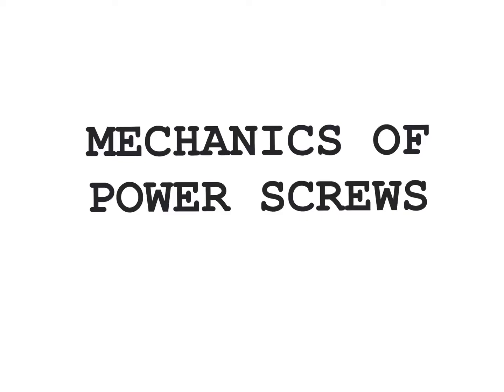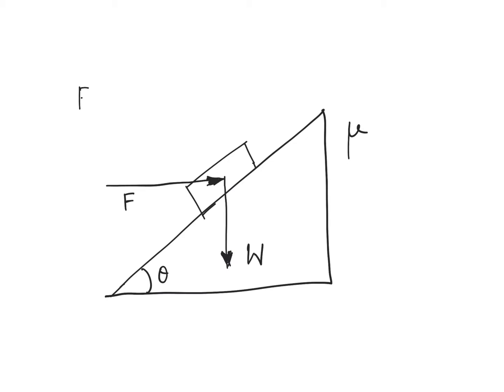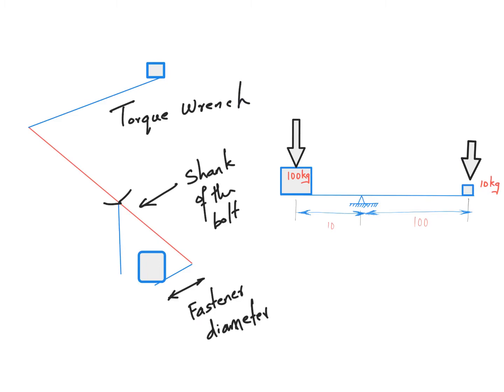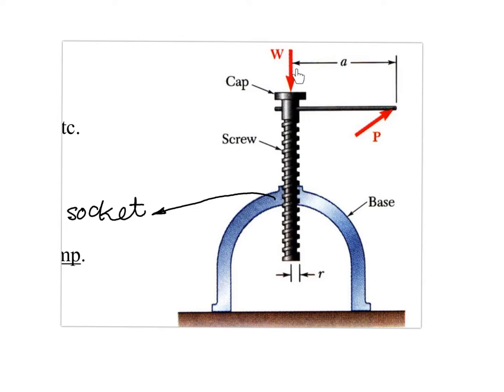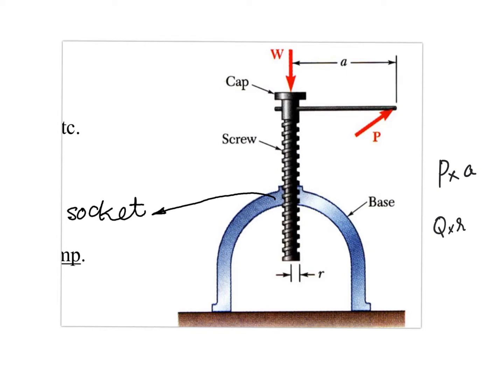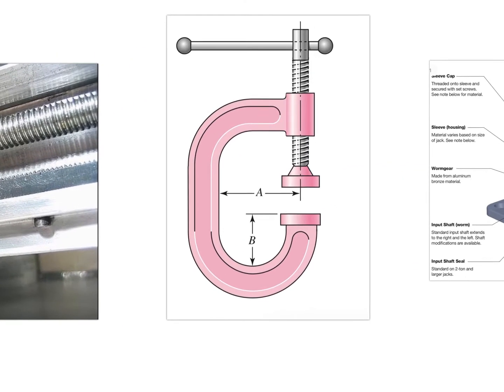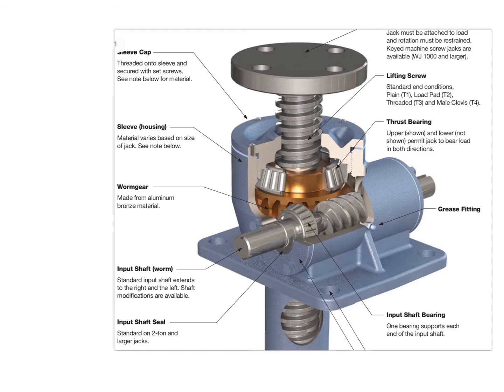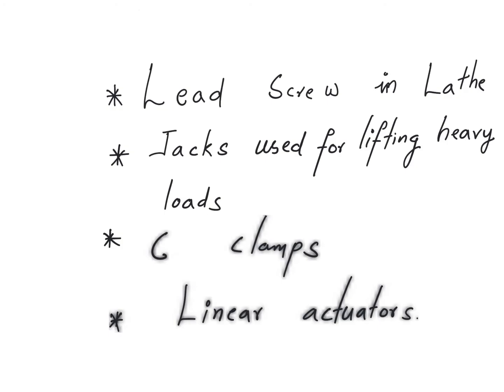Power screws | Applications| Thread profiles| Mechanical advantage | Bolted joints Part 3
Talks about different applications where power screws are used like in the lead screw of a lathe, screw jack to lift loads, linear actuators and C Clamps. Different types of threads like ACME , square and buttress threads are used in power screws.